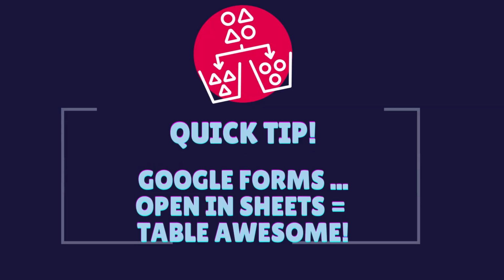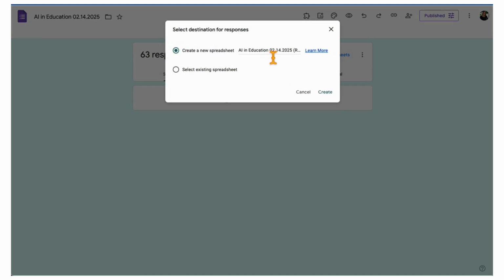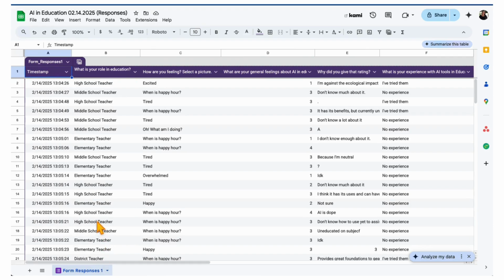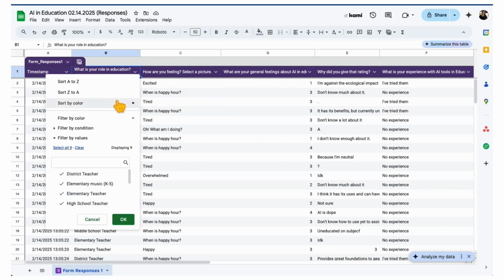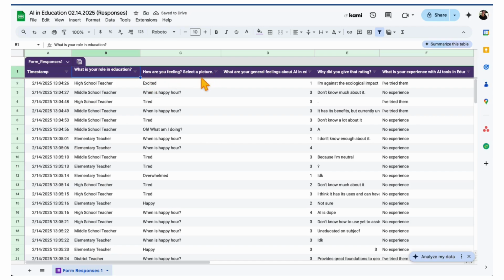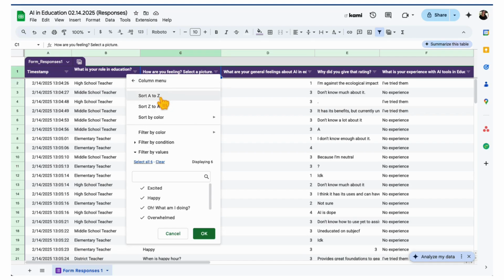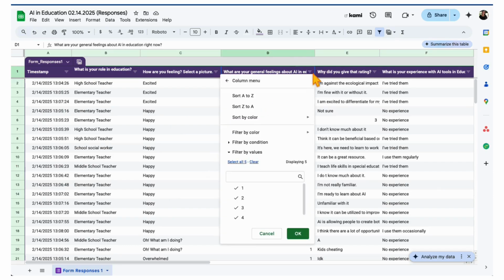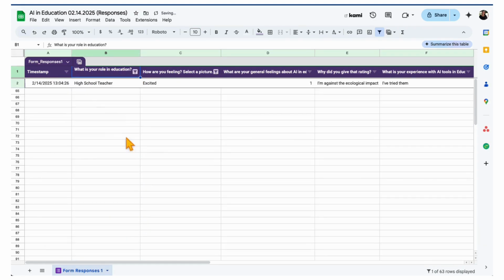Google Forms Sheets Table FUN!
Quickly see how the new update of Google Form data is immediately put into a Google Sheets Table.  It's easy, fun and can be very informational to see how to sort the data.
A definite easy improvement for those wanting to do more with their data.